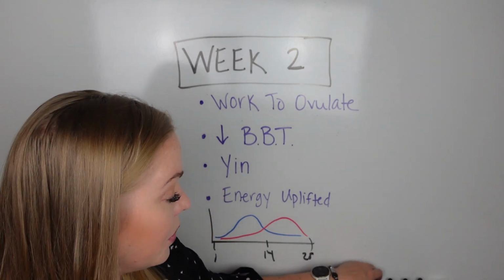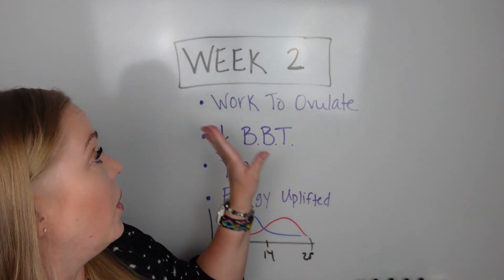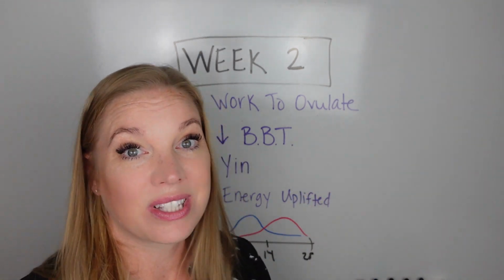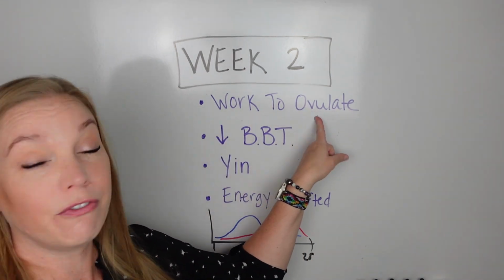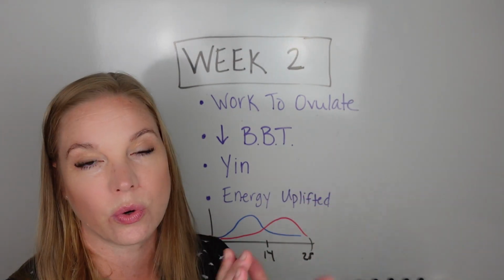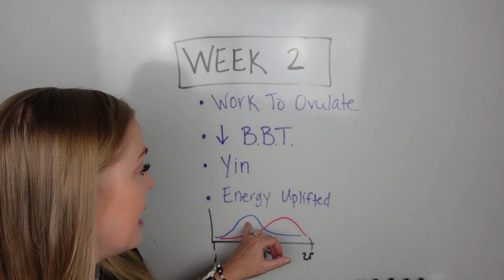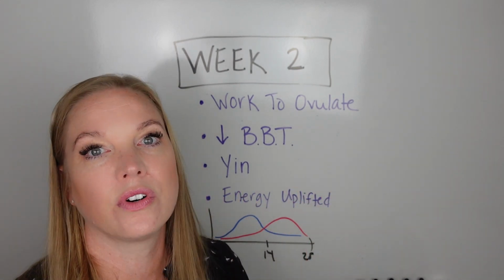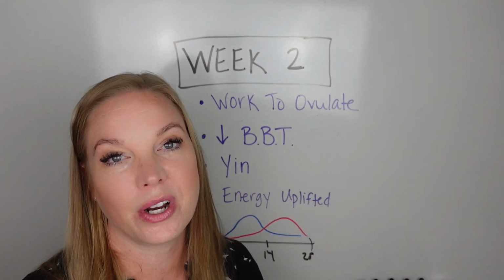Ovulation and cycle tracking for fertility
Get your copy of my book, the Female Fat Solution Book AND the Female Menopause Solution on Amazon: